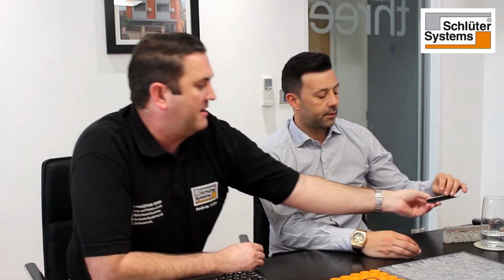TILING TALK - Do you still have to use expansion joints when using the DITRA 25 uncoupling mat?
A common misconception is that if you use DITRA 25 or another uncoupling membrane on the floor, you don't need to install movement joints.  Schlüter experts, Andrew Curry and Thomas Etheridge, explain when and why you do need to use these joints.